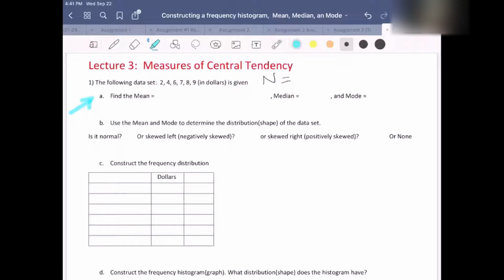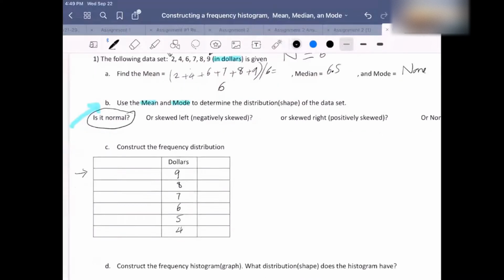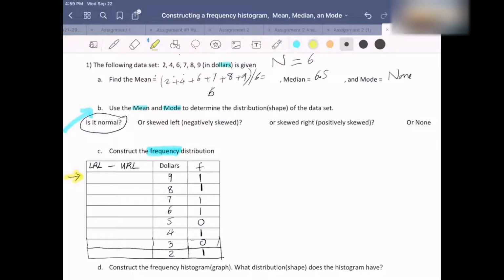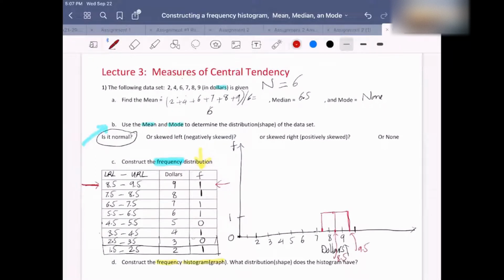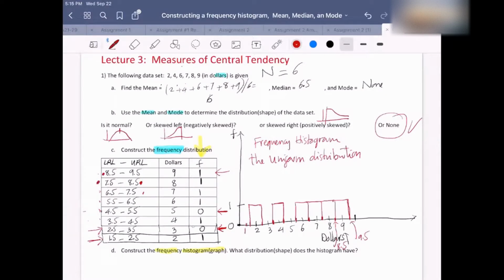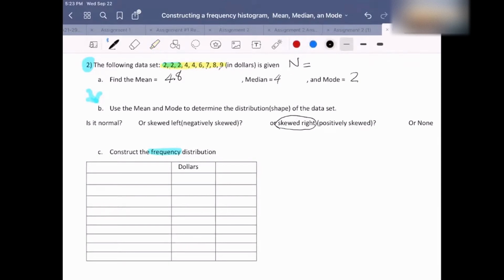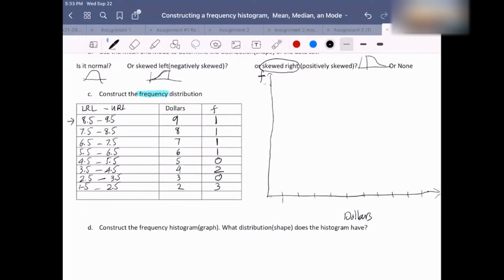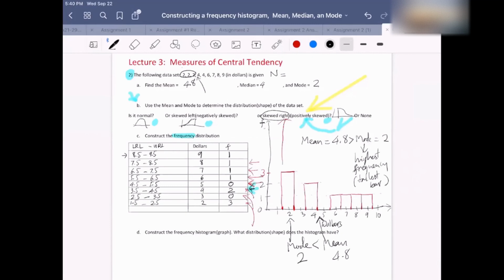How to Construct a Frequency Distribution/ Histogram/Mean/Mode/Median (2 Examples)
How to Construct a Frequency Distribution/ Histogram/Mean/Mode/Median